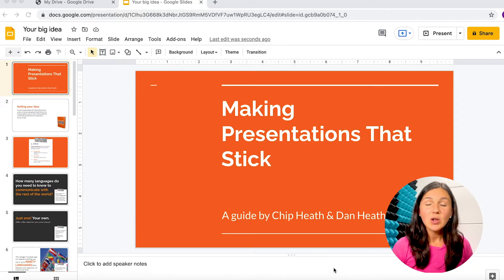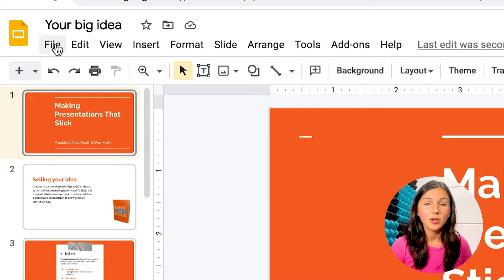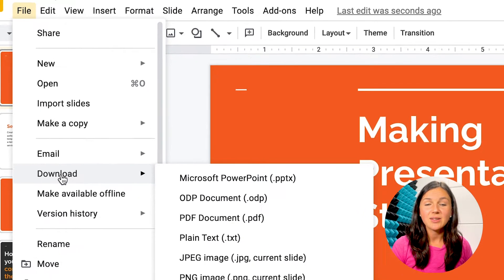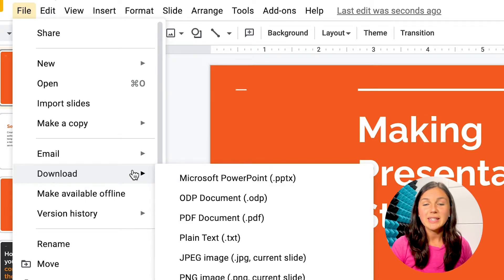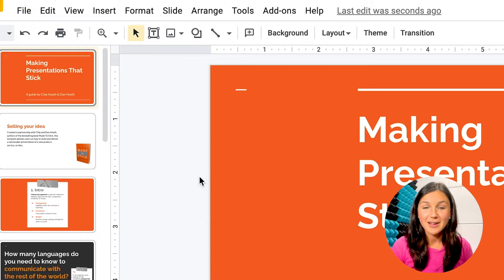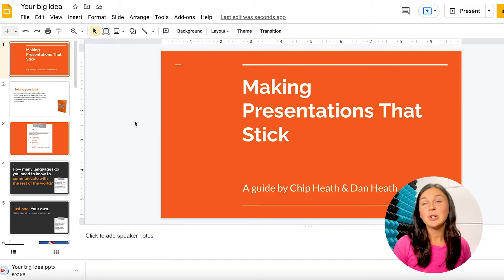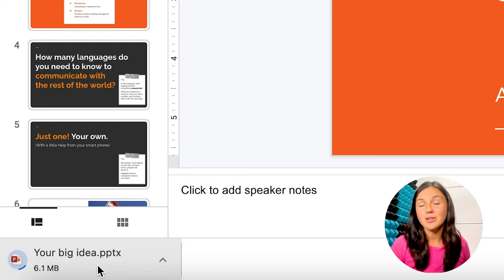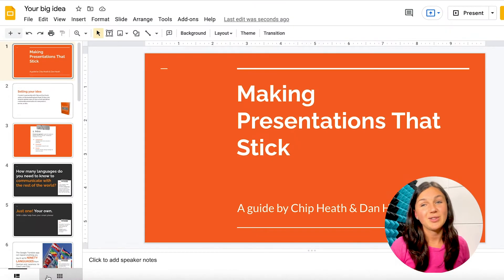How to Save Google Slides as Powerpoint - Convert - Tutorial - Turn Google Slides into Powerpoint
In this tutorial, I explain how to convert your Google Slides file into a Powerpoint file.  This is a very simple process once you know the basic steps.  In this video, I walk through the step by step process of saving a Google Slides as a Powerpoint project.

There are lots of reasons that I like to use both Powerpoint and Google Slides so being able to convert and save my files back and forth between the two comes in handy all the time.  I hope you find this simple skill and video helpful too!